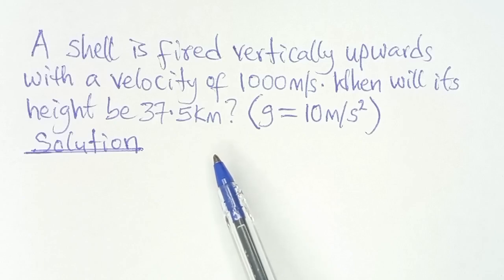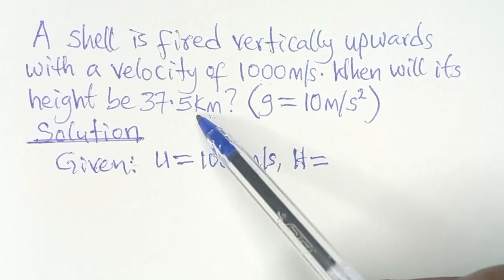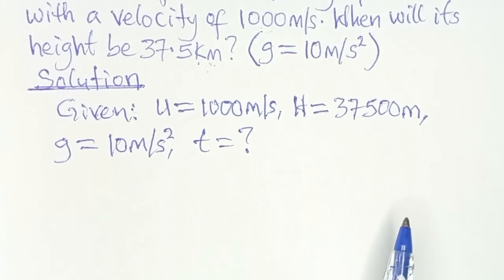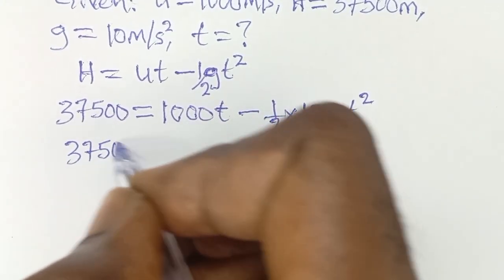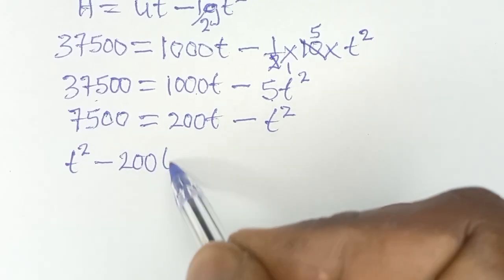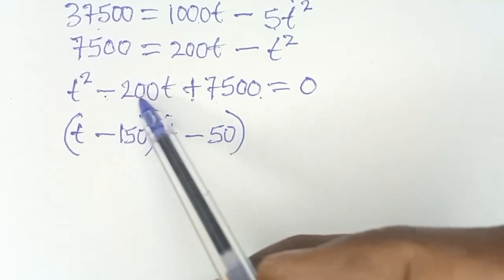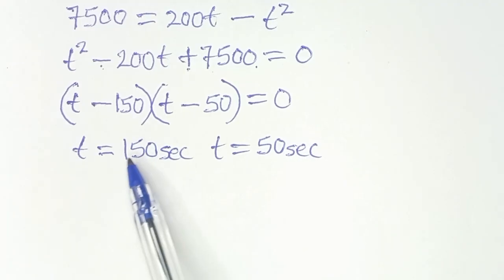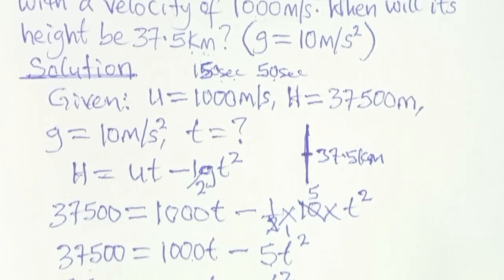Physics: Motion Under Gravity || Applying Equation of Motion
Master the concepts of motion under gravity with this comprehensive step-by-step tutorial. Whether you are a high school student or preparing for university exams, this video breaks down the complexities of vertical motion, helping you solve problems with confidence and precision.
​In this video, we cover:
​The fundamental equations of motion applied to gravity.
​Understanding the constant of acceleration (g = 10m/s²
​How to handle sign conventions for upward motion.
​Calculating time of flight
​Worked example of objects thrown upwards or projected vertically.